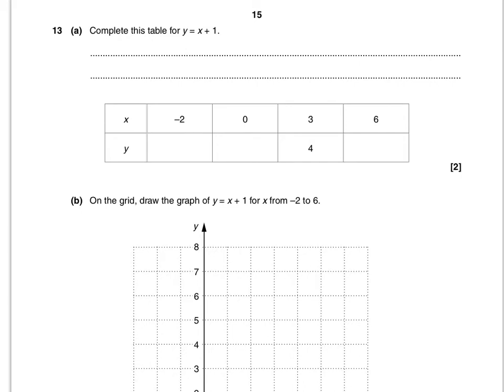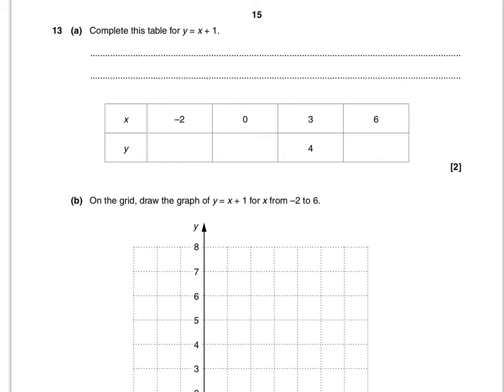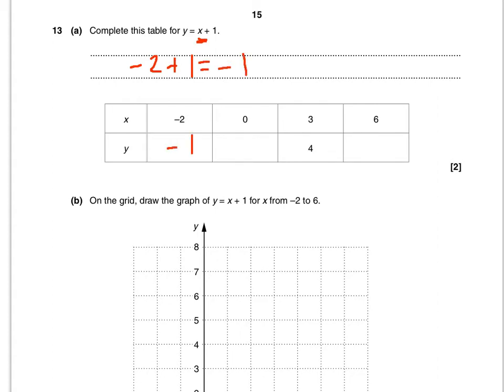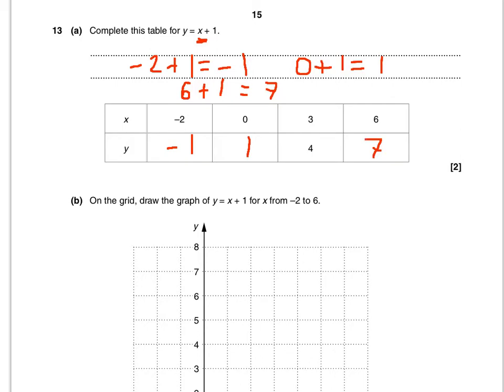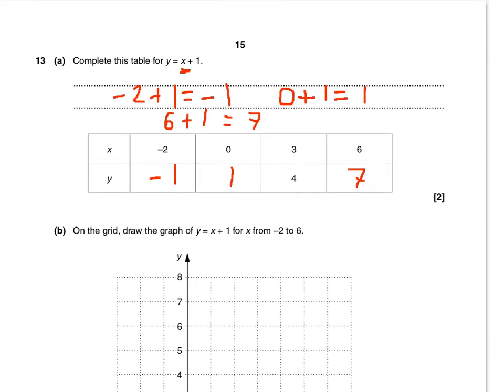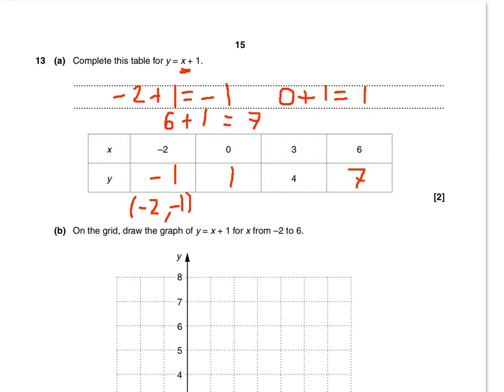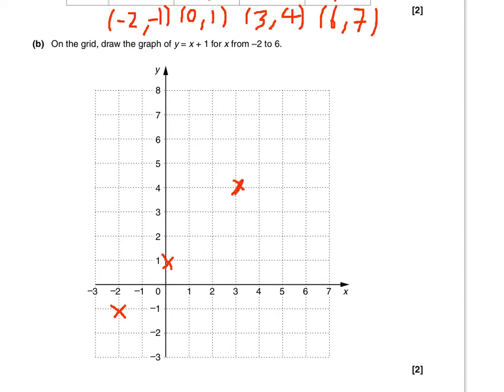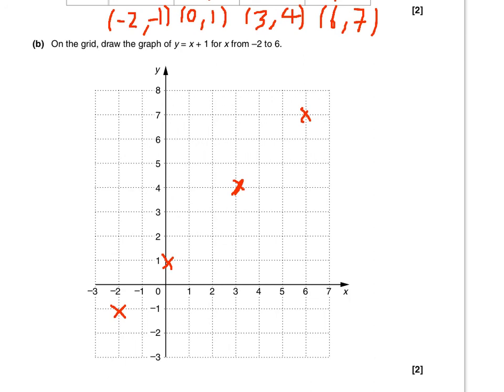OCR jan 2010 paper 1 Q13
16 Mar 2012 11:36